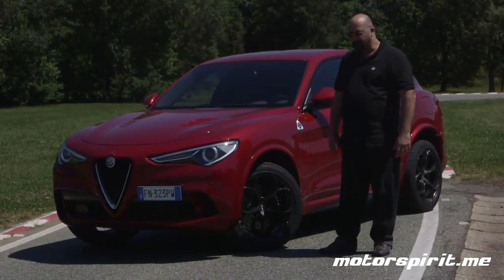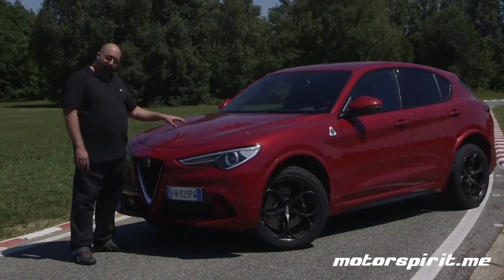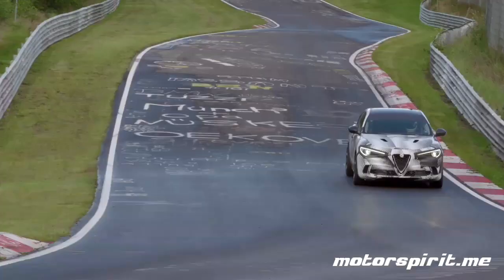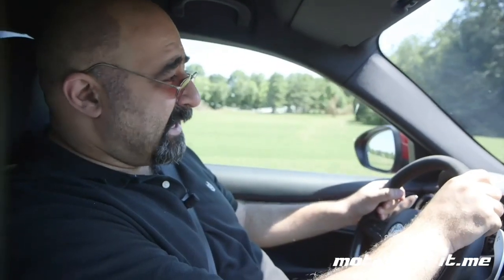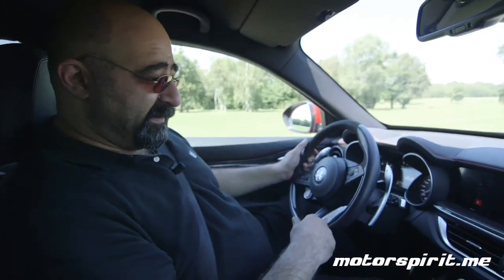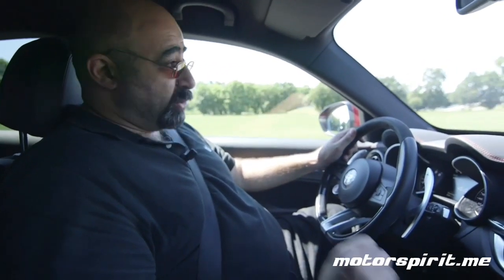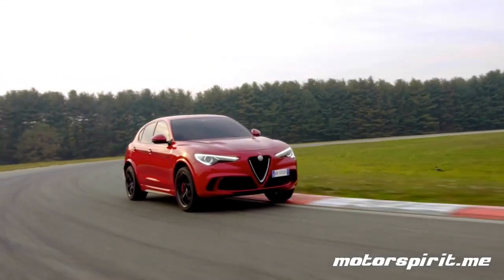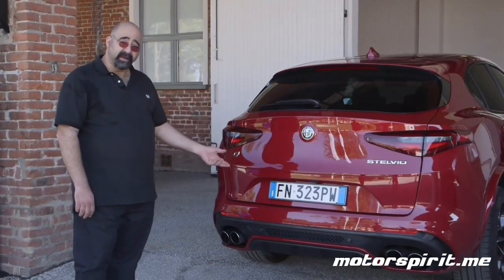Alfa Romeo Stelvio Quadrifoglio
Road Test and Review: Ghaith Madadha
Location: Balocco proving grounds, Italy

"The world’s fastest  SUV lap on the Nurburgring Nordschleife circuit, the Alfa Romeo Stelvio Quadrifoglio is an object lesson in how a high riding four-wheel-drive can translate into a ‘sports’ vehicle."

Specifications:
Engine: 2.9-litre, twin-turbocharged, V6-cylinders
Gearbox: 8-speed automatic, four-wheel-drive
Power, BHP (PS) [kW]: 503 (510) [375] @6,500rpm
Torque, lb/ft (Nm): 443 (600) @2,500-5,000rpm
0-100km/h: 3.8-seconds
Top speed: 283km/h
Weight: 1,830kg